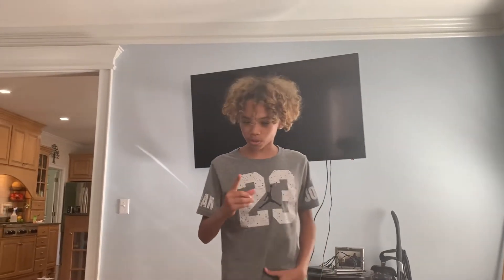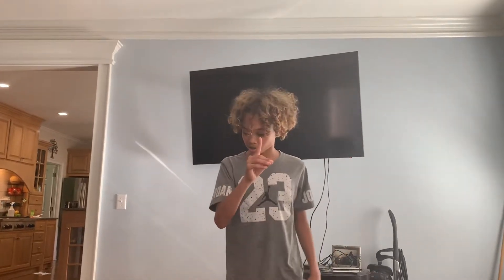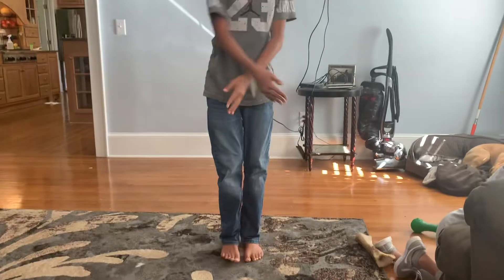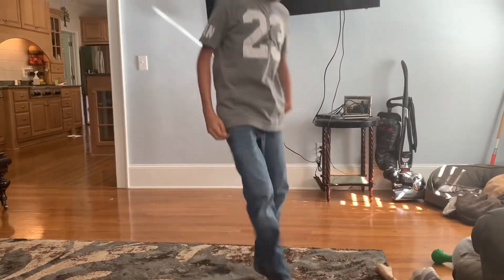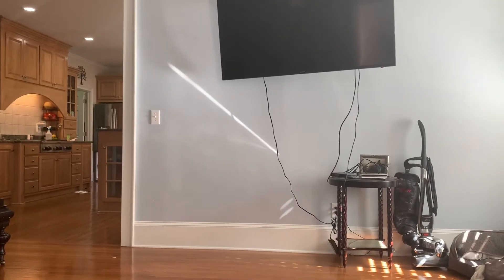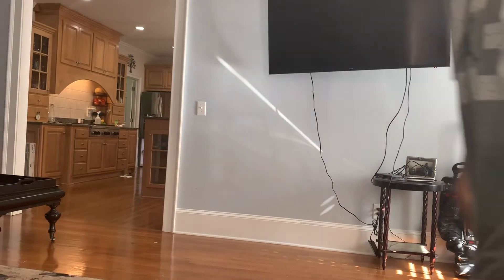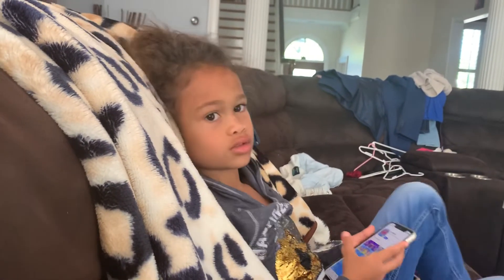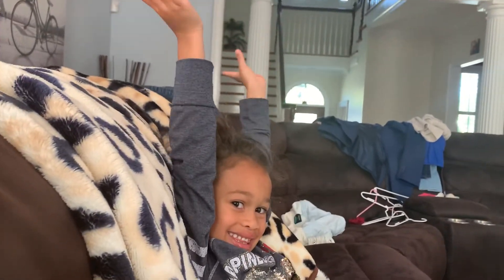Getting Started likeaross from the experts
The kids are teaching me this YouTube thing. Too cute.